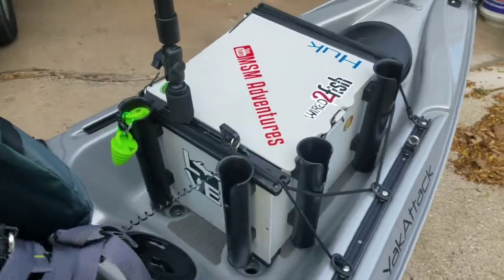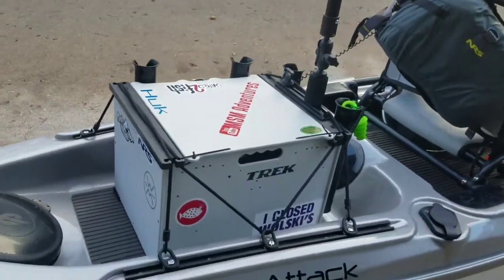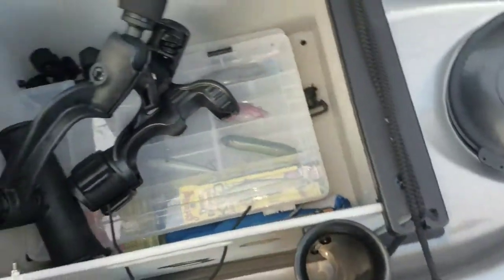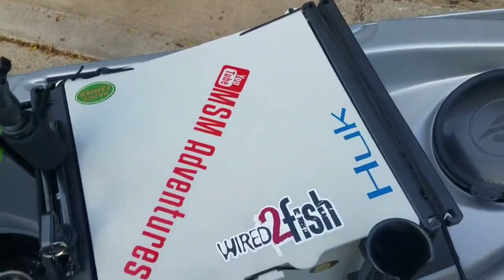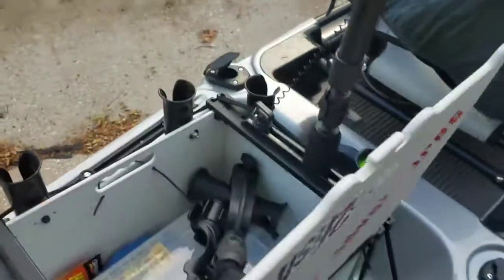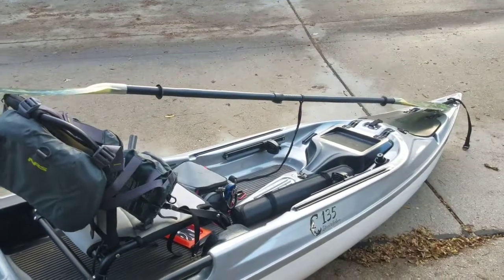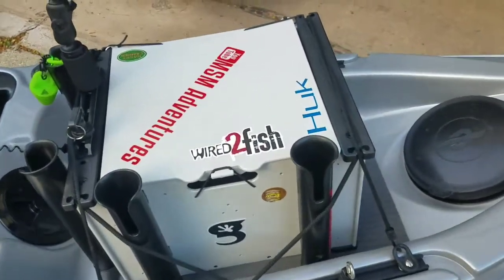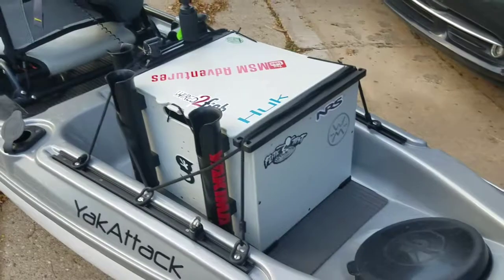Yakattack Blackpak Review - Is it Worth the Money?!?!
Pros and cons of the Yakattack Blackpak. You decide if it's right for your needs! In depth walk around and commentary.